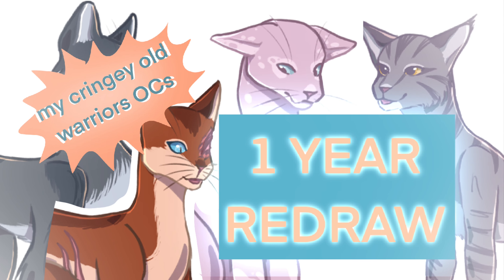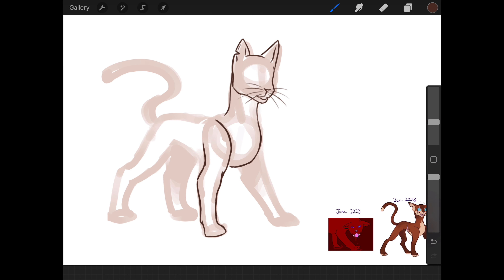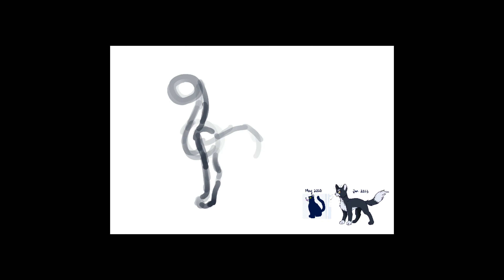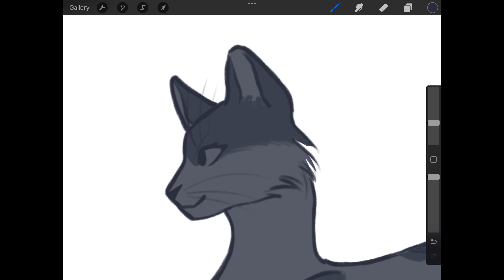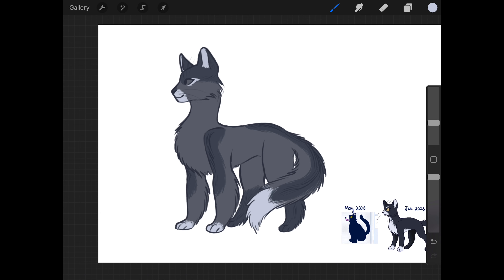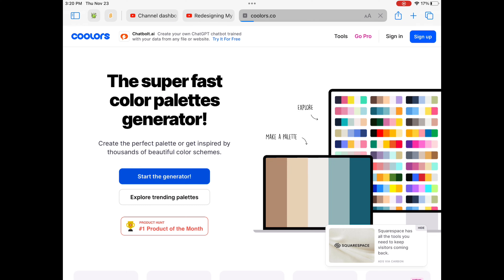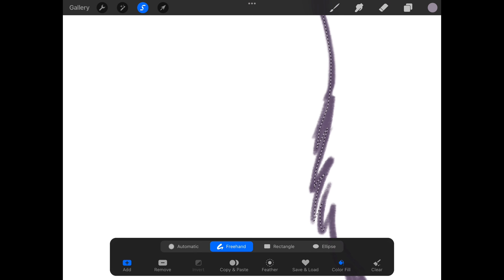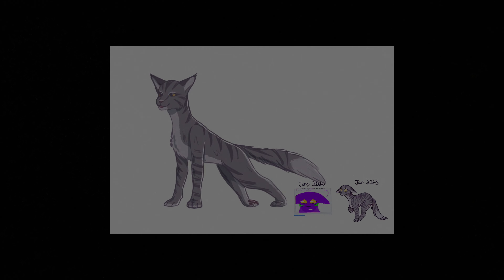(Almost) 1 Year Redraw of my SUPER CRINGY Warriors OCs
so, y’all remember my “redrawing cringy old warriors OCs” video? the one that got 14K views and keeps getting more? (don’t ask me how, i have no idea what the algorithm did there) well, i decided it’s time to re-redraw them. so without further ado, i present: the (almost) one-year redraw of my cringy warriors OCs!